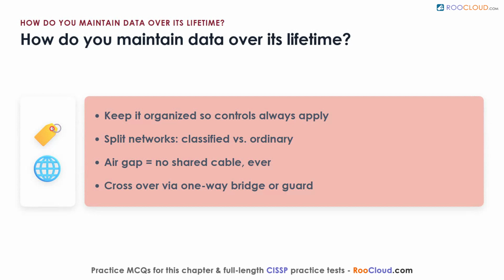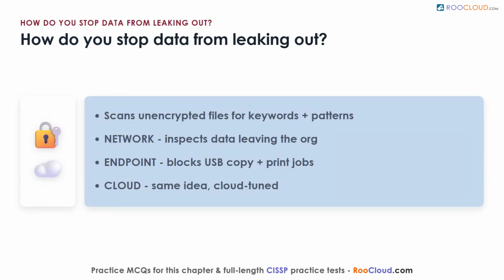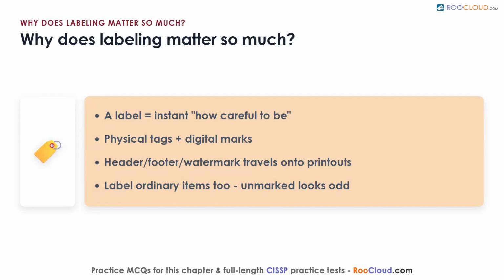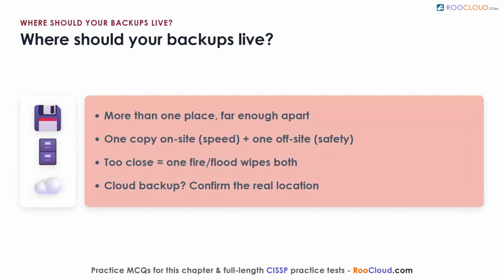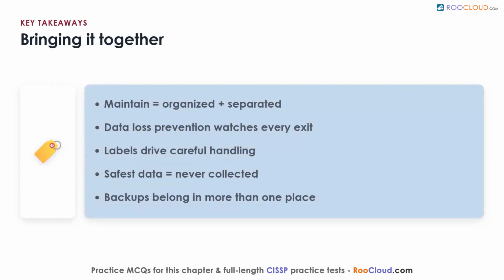CISSP 5.2 - Establishing Information & Asset Handling Requirements (Part 1 of 2) - Exam Prep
Preparing for the ISC2 CISSP exam? In this lesson we break down Establishing Information and Asset Handling Requirements - Part 1 of 2 - Domain 2: Asset Security.

Because a breach rarely comes from a clever hack. It usually comes from a sloppy routine, a mislabeled tape, or a forgotten backup.

- Maintaining data over its lifetime
- Stopping data from leaking out
- Why labeling matters
- Handling + storing media
- Not collecting as a defense
- Where backups should live

CHAPTERS:
0:00 Establishing Information and Asset Handling Requirements
0:14 In this session
0:35 Why this matters
0:58 How do you maintain data over its lifetime?
1:36 How do you stop data from leaking out?
2:13 Why does labeling matter so much?
2:49 How should you handle and store media?
3:17 Why is not collecting data a defense?
3:44 Where should your backups live?
4:12 Bringing it together
4:40 CISSP Chapter wise Practice Questions and Full-length Tests at RooCloud.com